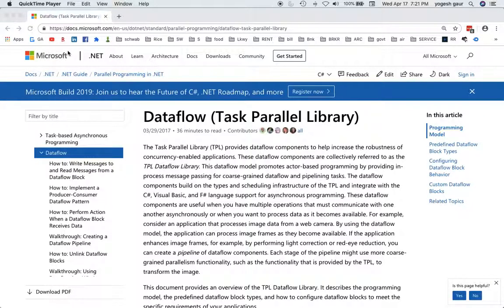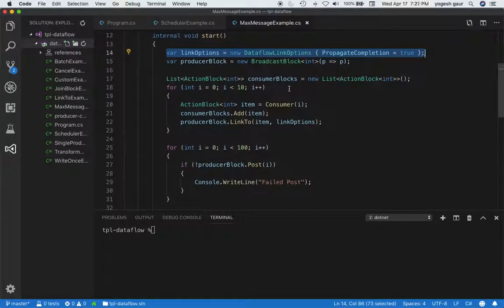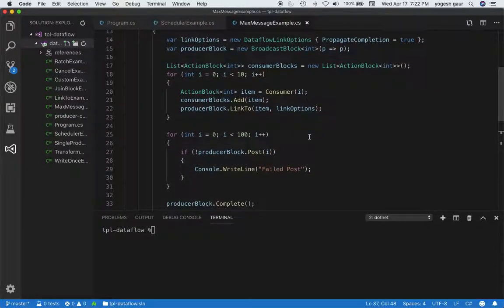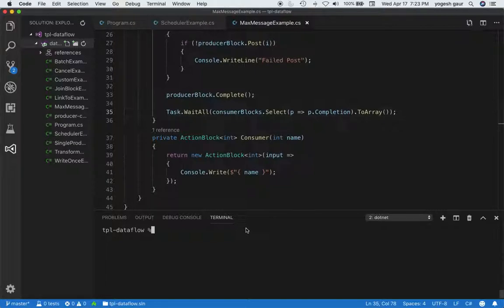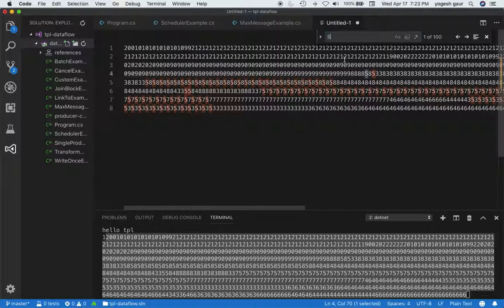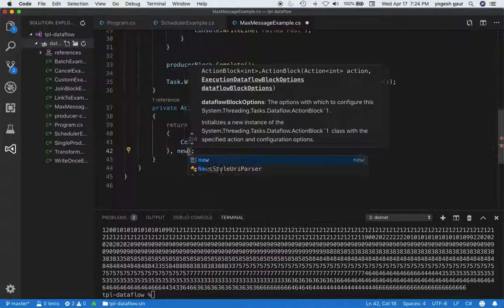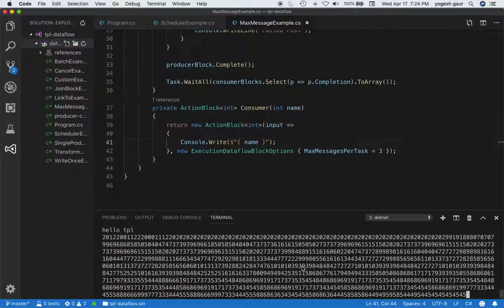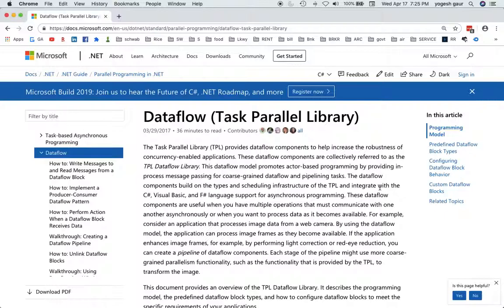TPL Dataflow latency in 4 min